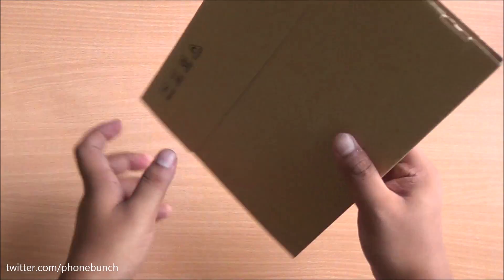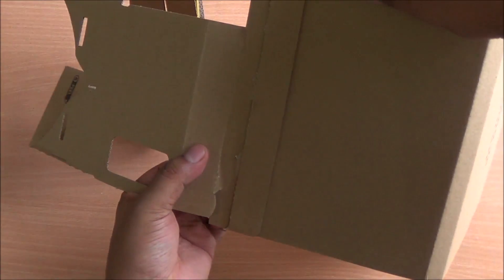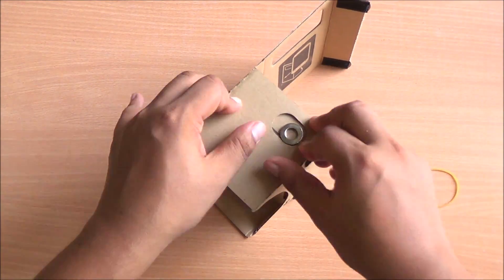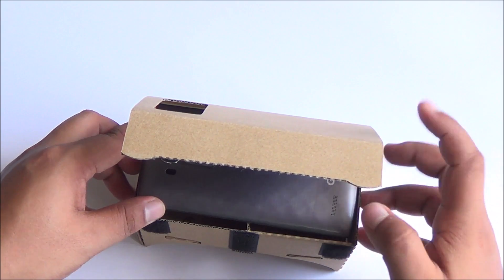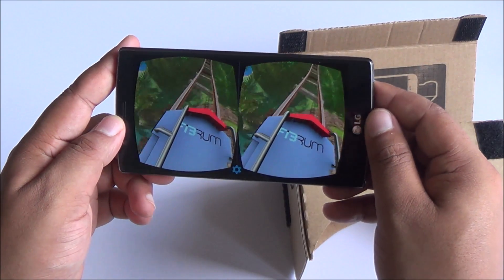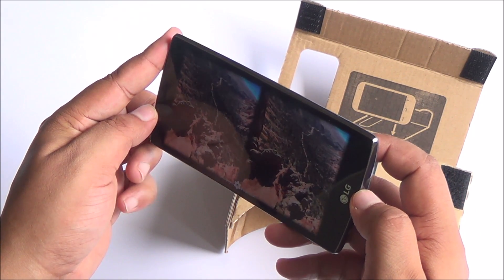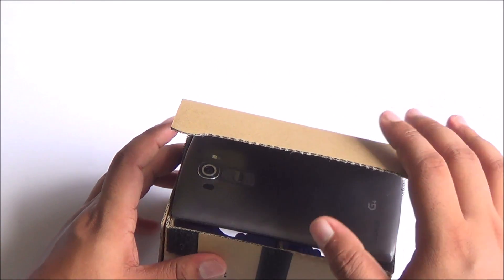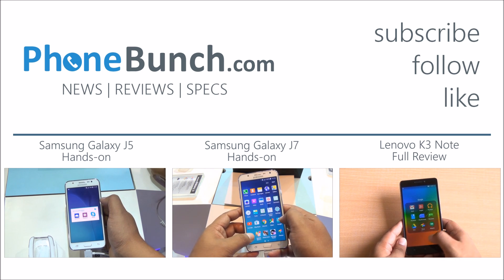Google Cardboard VR First Look and Hands-on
Google Cardboard Virtual Reality (VR) headset hands-on and first impressions with some apps available on the Play Store.

DOMO VRC57 Google Cardboard for 5.5-inch or larger smartphones (Shown on video): Out of Stock